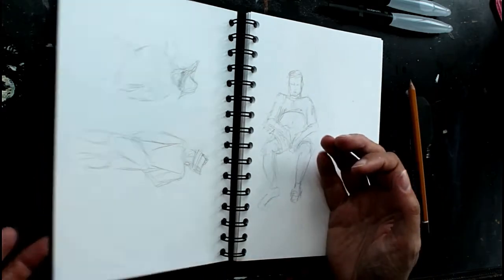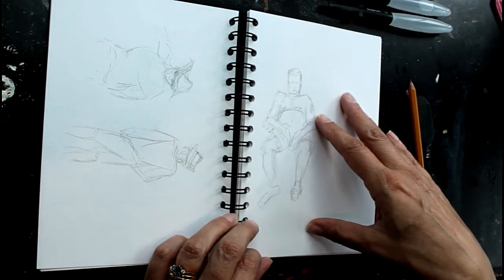Art travel kit - What materials to take on holiday with your sketchbook.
In this video, I discuss suggestions for the best materials to make up your holiday sketch kit.

The materials I use are: -

A5 sketchbook
HB pencil & eraser
Fine drawing pen
Graphitone pencil
Caran d ache neosoluble colour
Watercolour pencils
Derwent water brushes

UK link to Caran d ache crayons

US link to Caran d ache